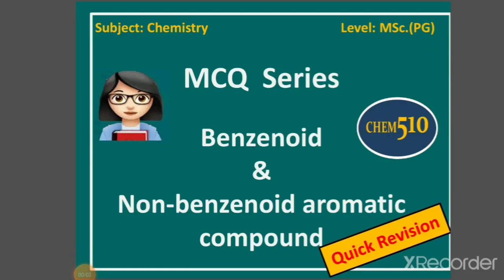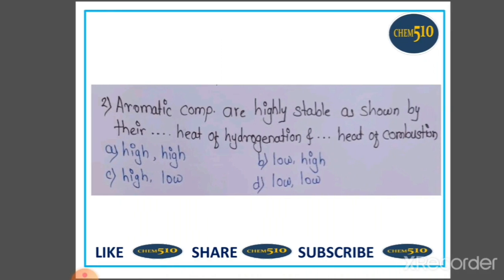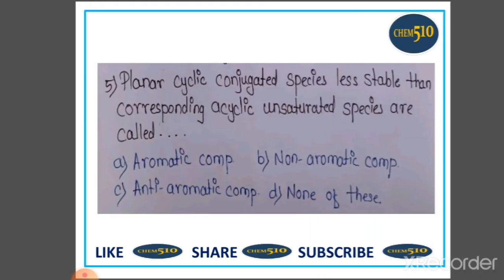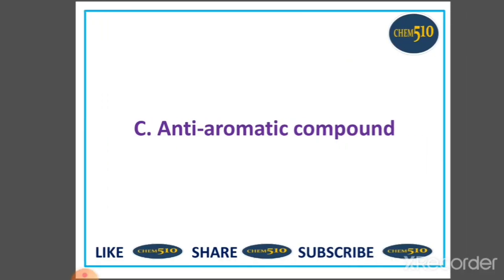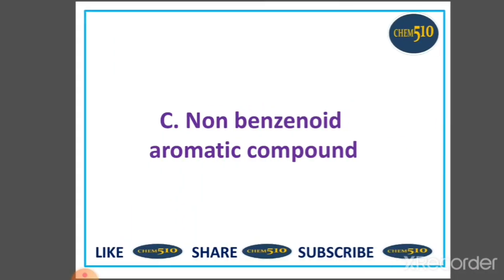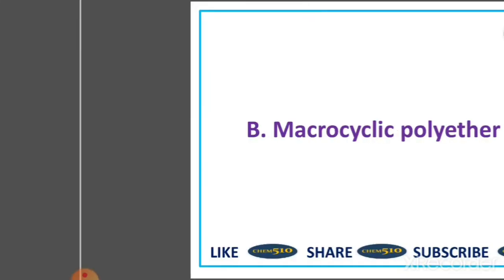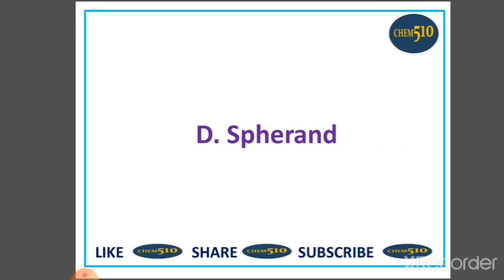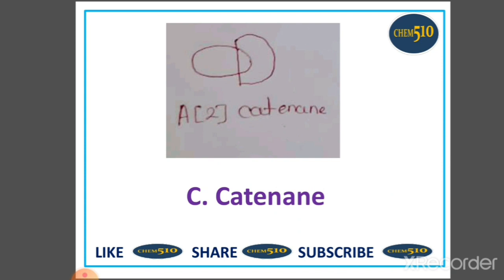MCQ series | Part 2 | Benzenoid & Non-benzenoid aromatic compound | quick revision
11th/12th/BSc/MSc/Chemistry/GATE/SET/NET/

Chem510